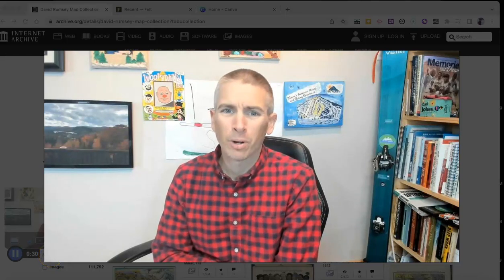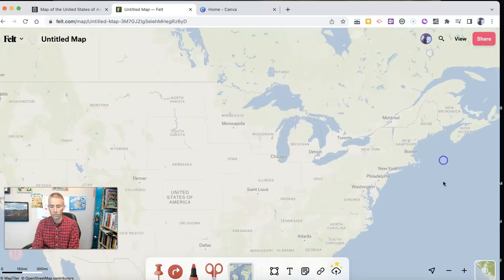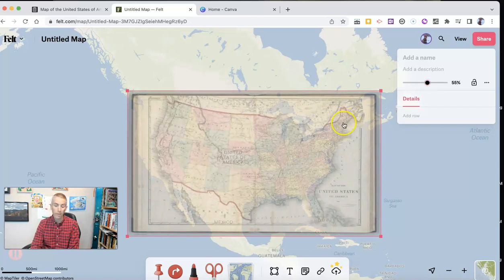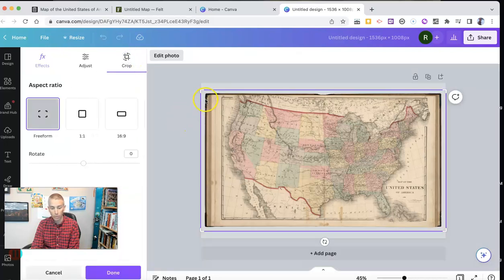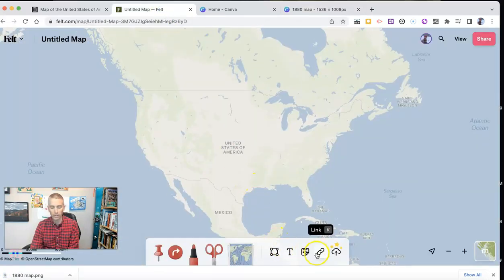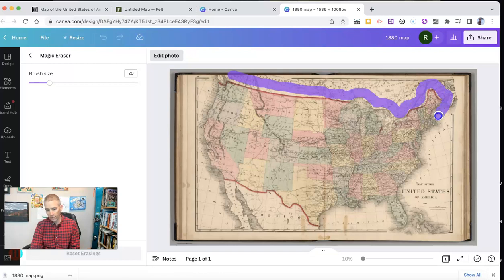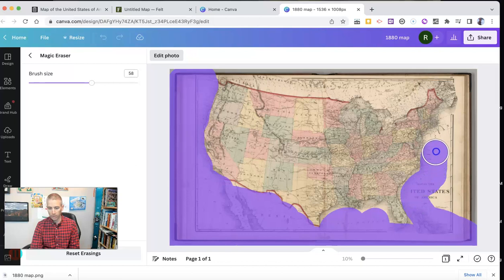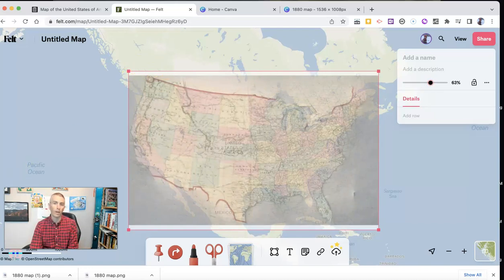How to Create Historic Map Overlays on Felt.com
Watch this video to learn how to locate historic maps and use them on the Felt.com mapping platform.

📔 50 Tech Tuesday Tips!
🏫 Take a course with me: 🏫